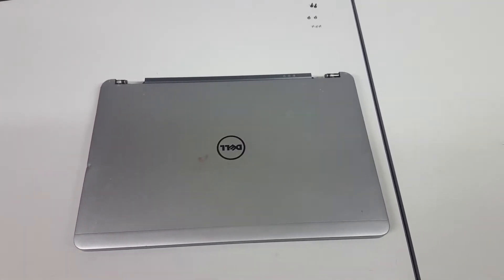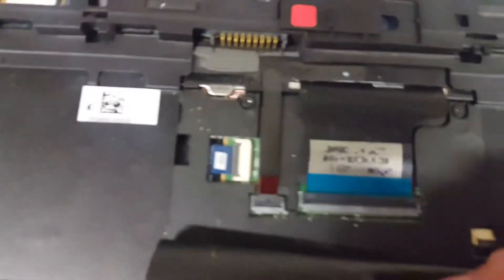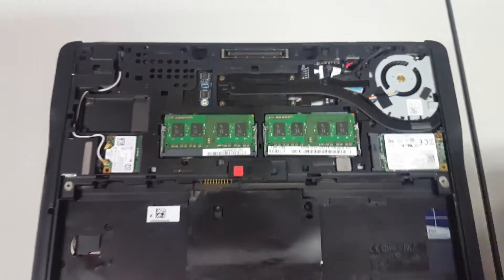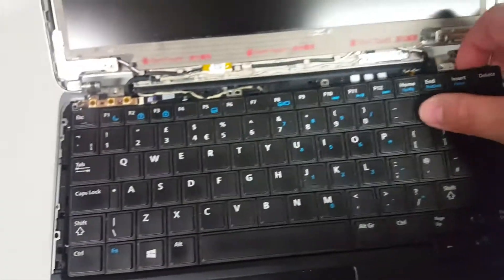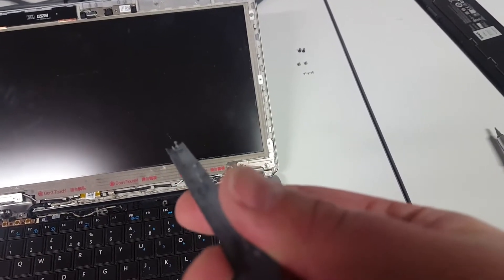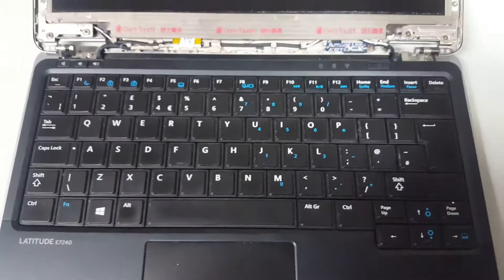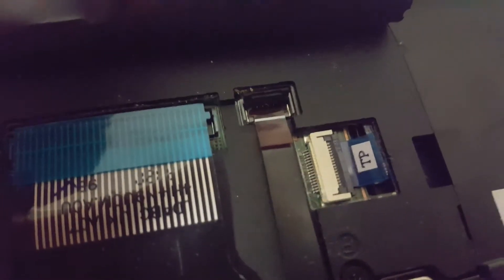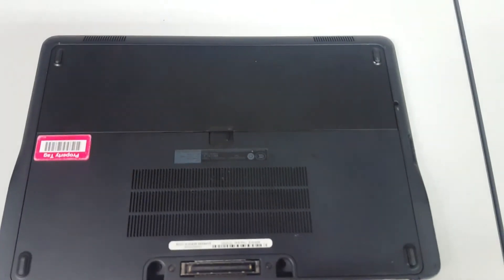Dell E7240 Keyboard Replacment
How to replace the keyboard on a Dell E7240 laptop.